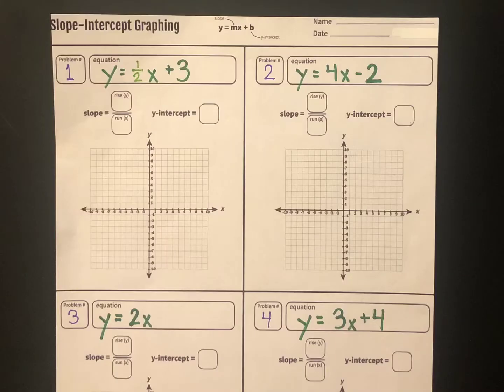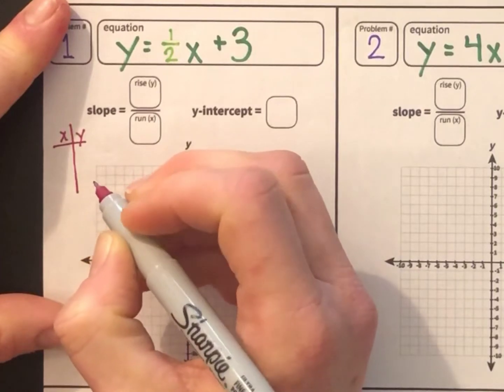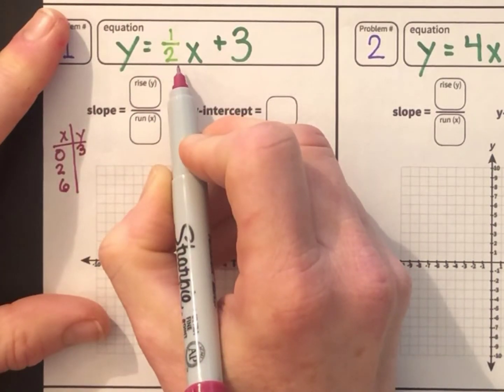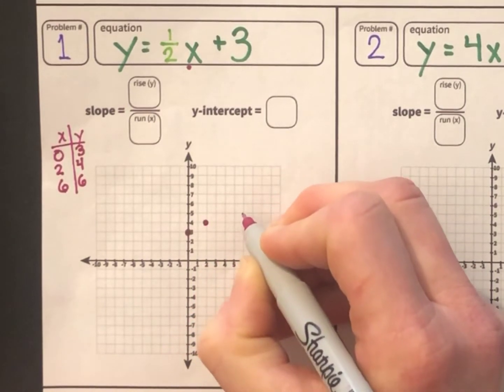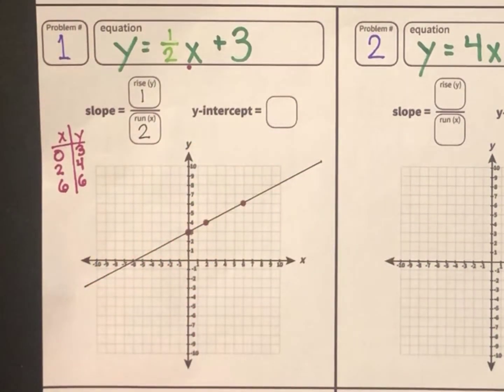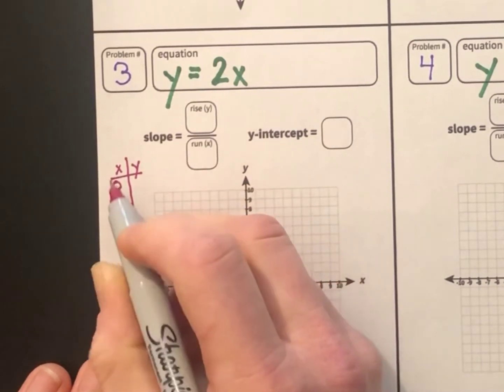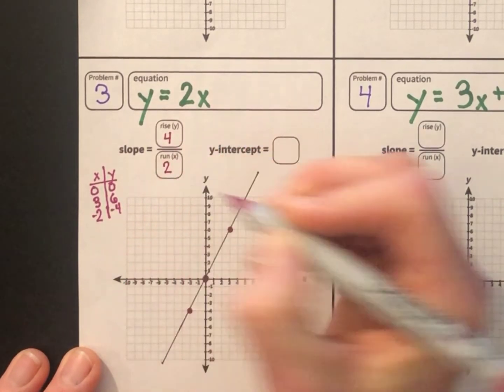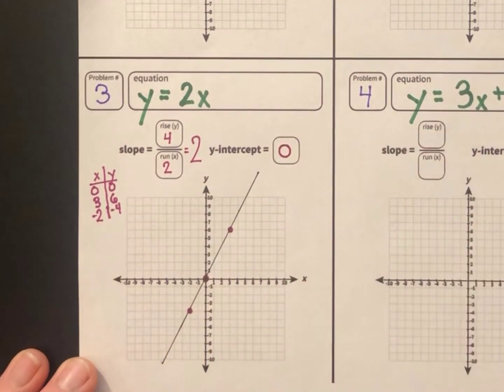DAY1: Equations Slope Intercept 2